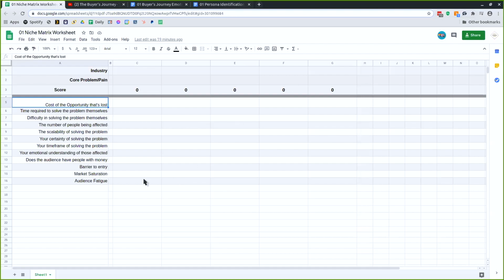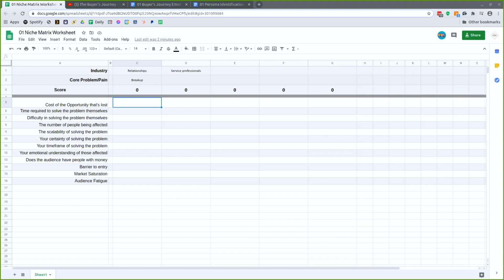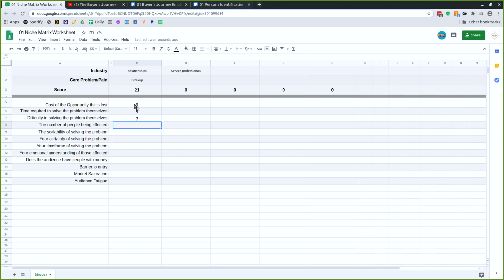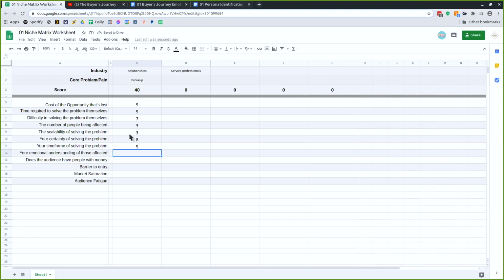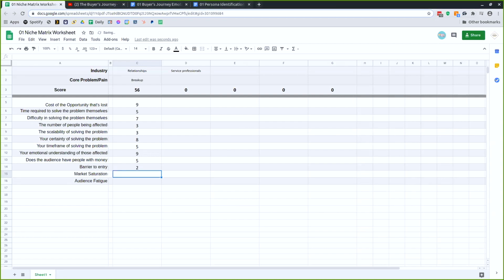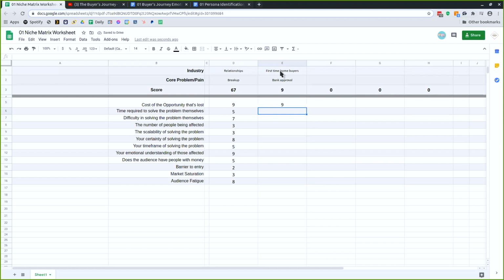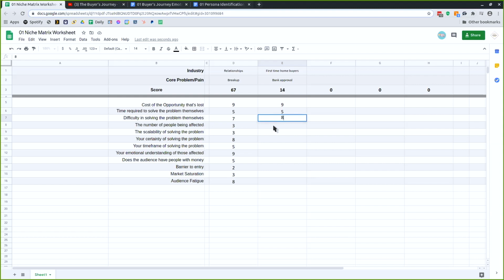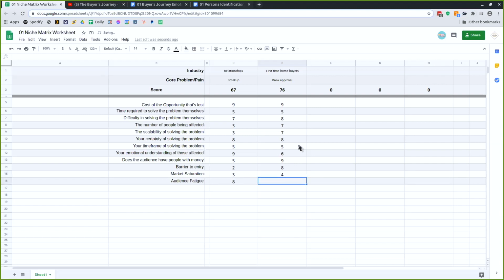Niche Matrix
This video is about Niche Matrix